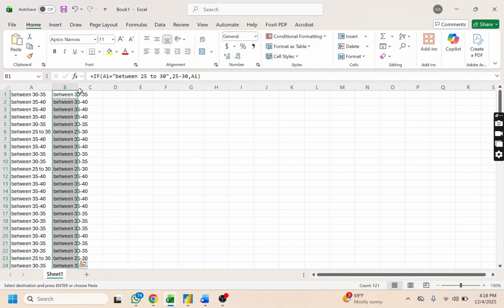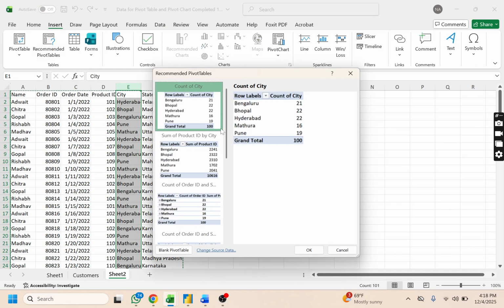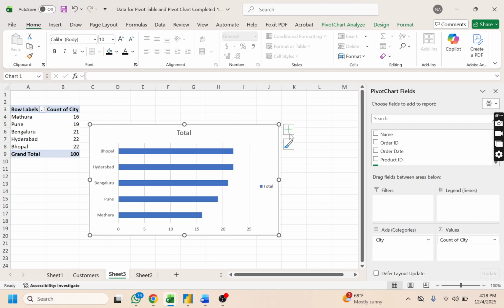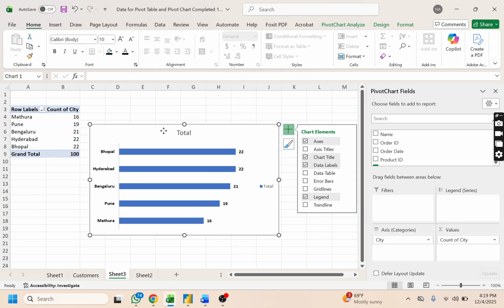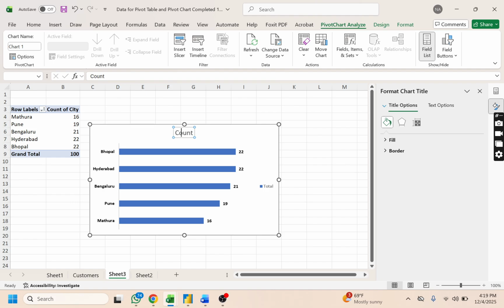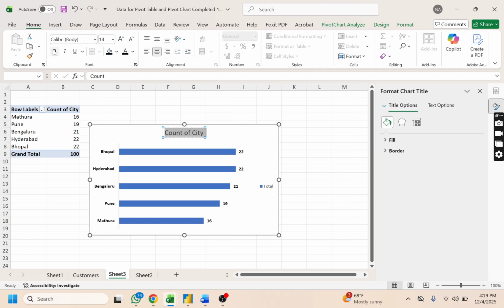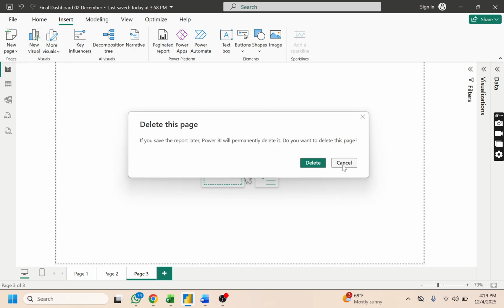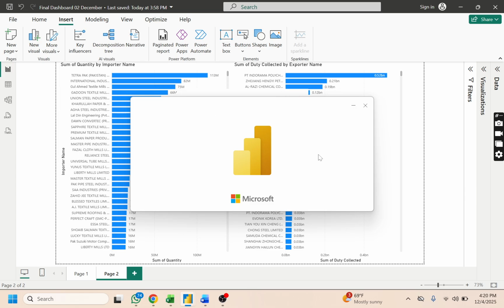Testing 4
Testing Excel pivot table
⏲ TIMESTAMPS
0:00 You need this to make your formulas work
0:26 What Excel users usually do
1:21 Testing